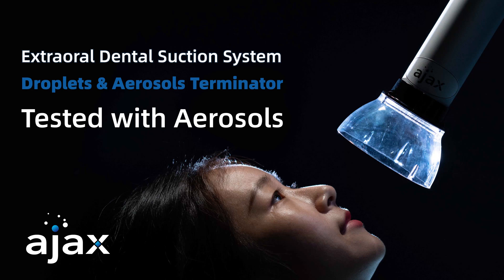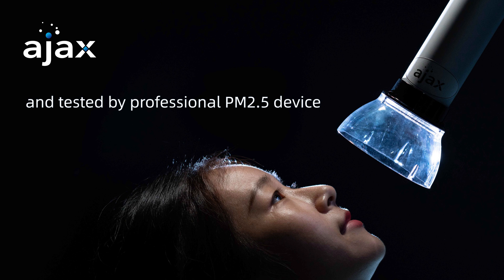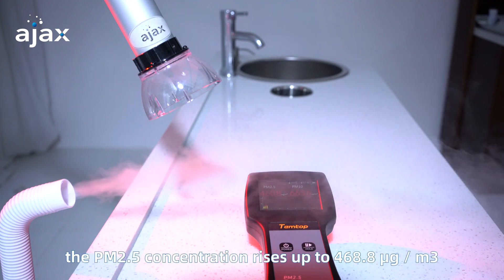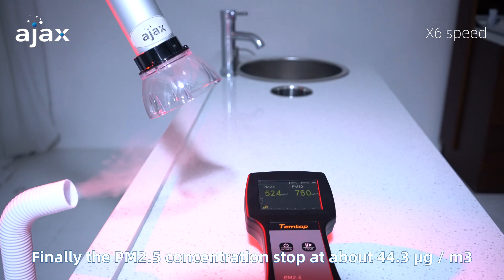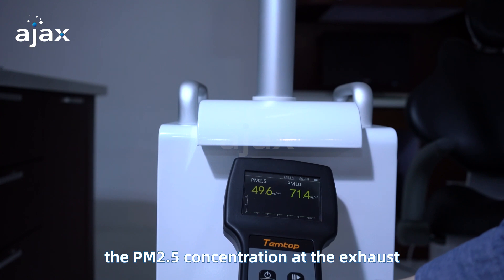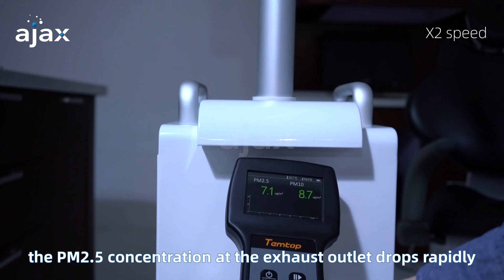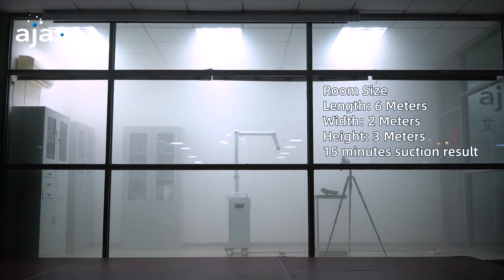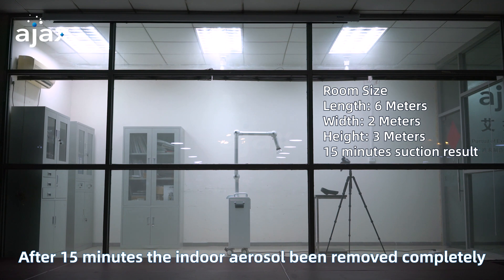AJAX Extraoral Dental Suction System, Tested with Aerosols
AJAX Extraoral Dental Suction System being tested with aerosol, by using PM2.5 as the aerosol sample, and tested by professional PM2.5 device.